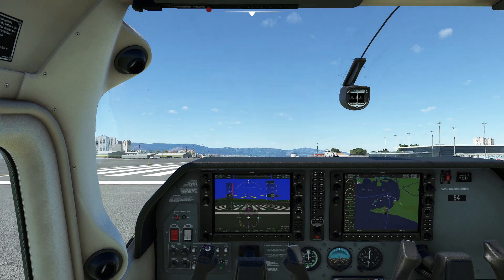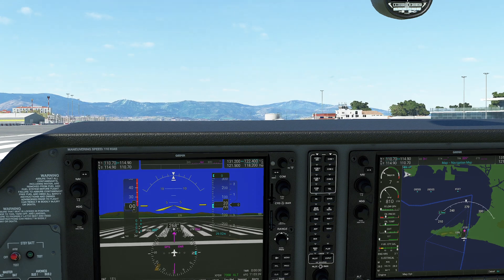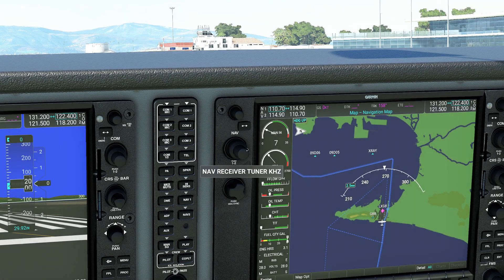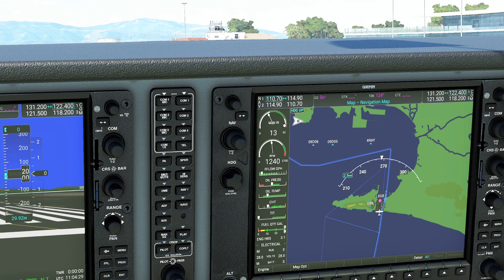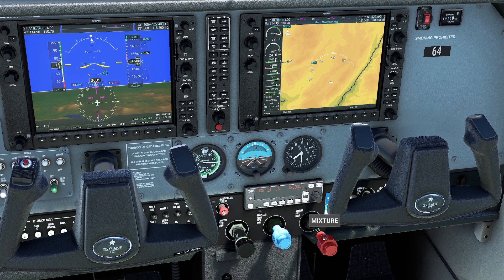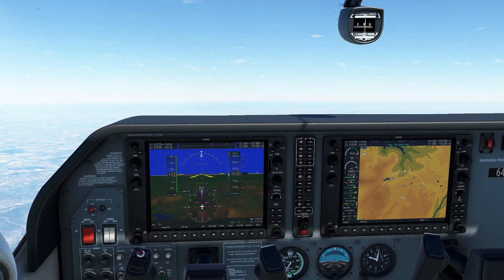MSFS - Turbocharged Aircraft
In this video we go over what a turbocharger does for an aircraft, and how it handles differently than a normally aspirated engine.